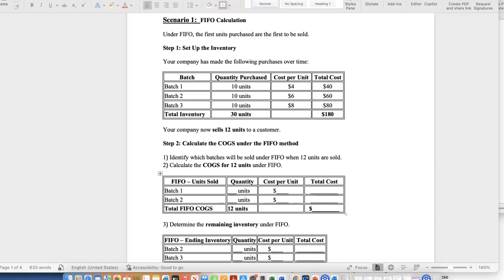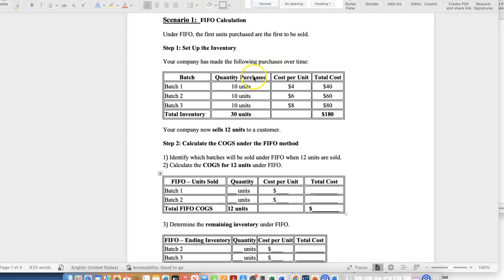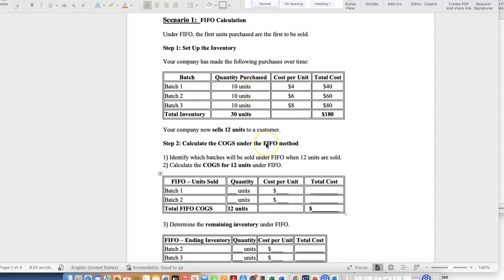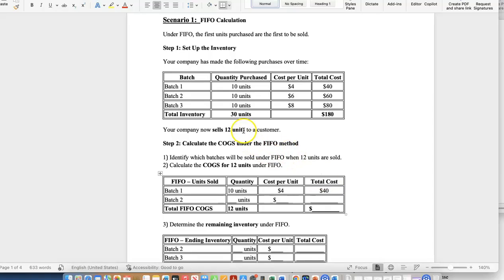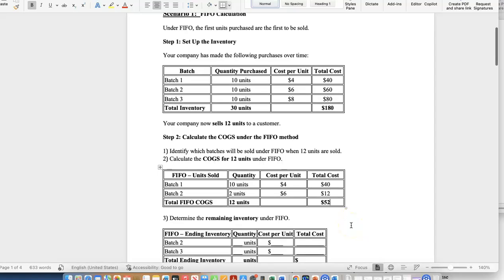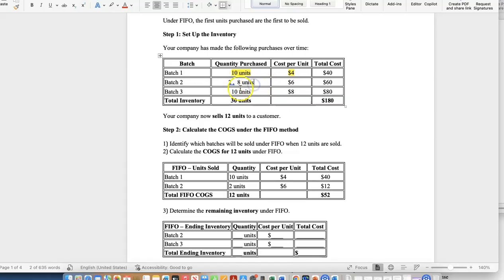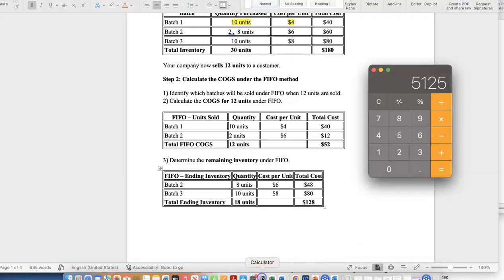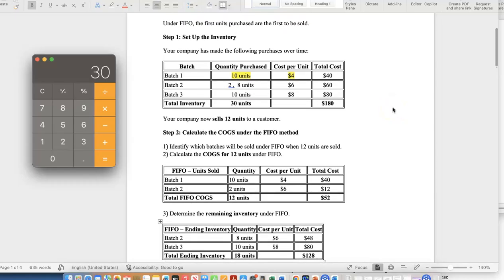FIFO Method Inventory Costing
First-in First-out Method for determining inventory costs when all units are the same.  Illustrates calculations for Cost of Goods Sold (COGS) and Ending Inventory.